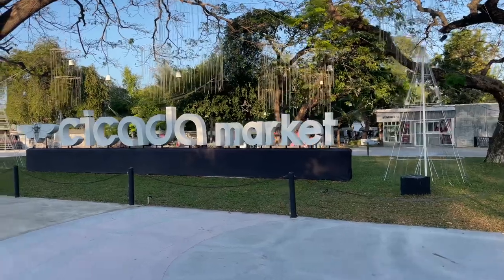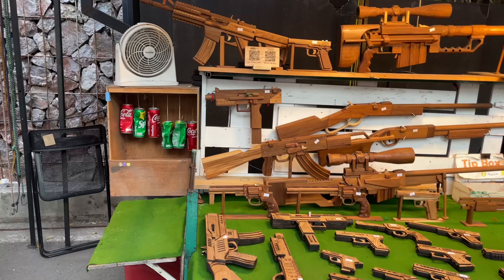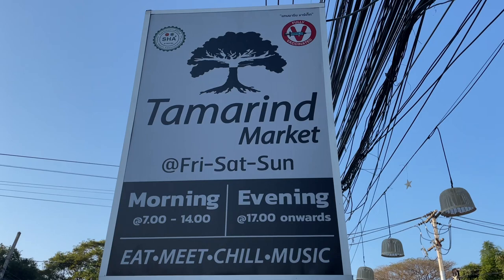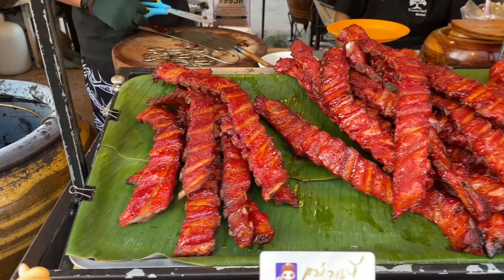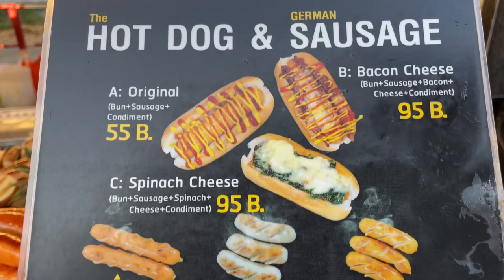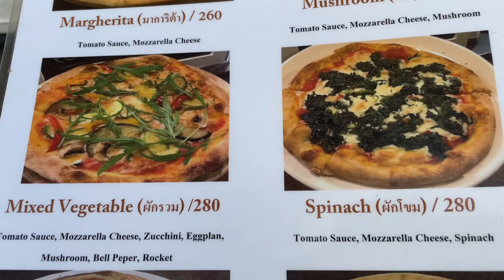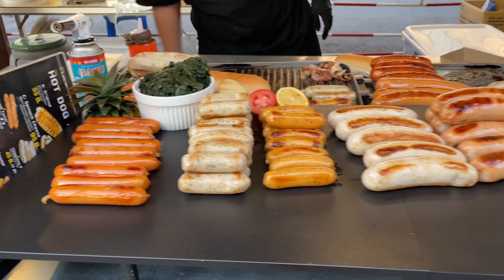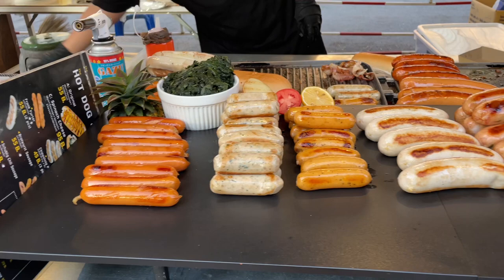HUA HIN’S BEST Street Food Market.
The Best Street Food in Hua Hin is at This Market.